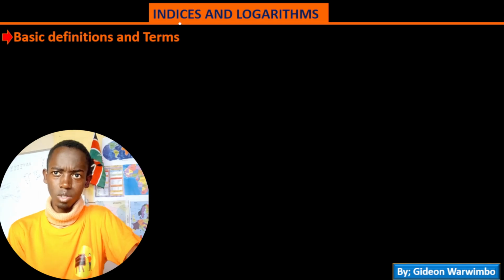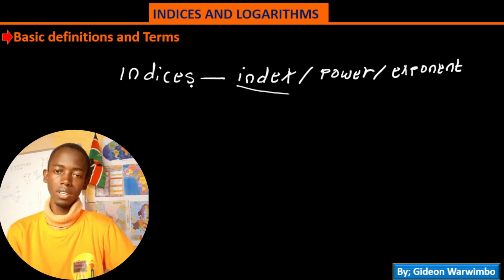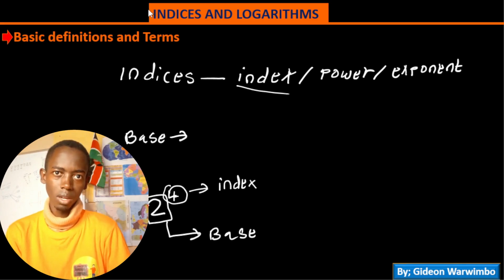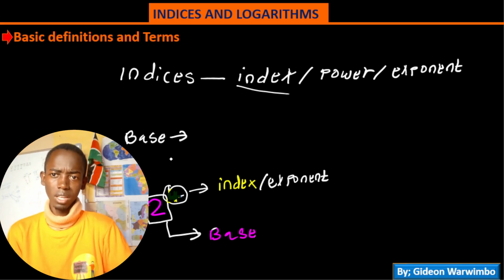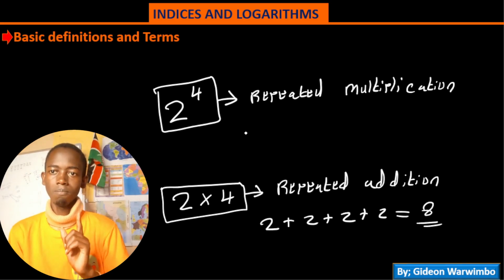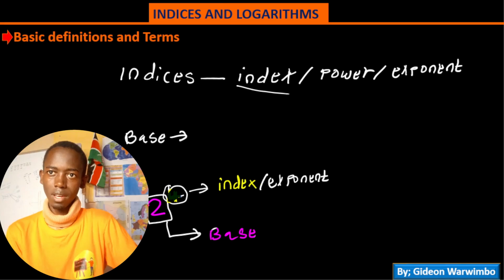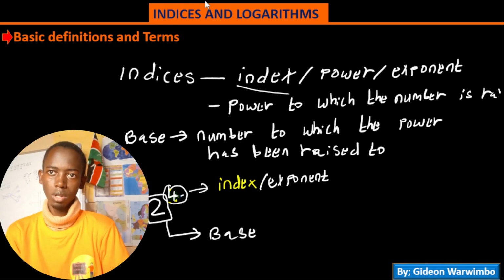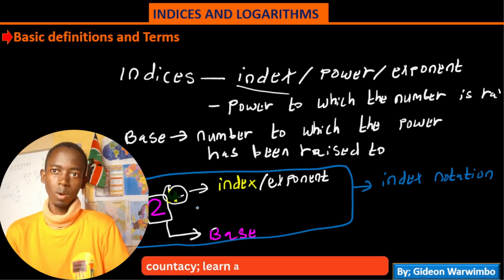Indices and Logarithms, part2; introduction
This is Part 2 of 5 in the indices and logarithms our Mathematics Tutorial Series! This video offers a robust introduction to indices and logarithms, building essential foundational knowledge for advanced math.

We focus on indices (also known as exponents or powers). You'll gain a thorough understanding of all the key terms used in indices, mastering the language of exponential expressions. We'll meticulously explain concepts like:
Base: The number being multiplied.
Index / Exponent / Power: The small number indicating how many times the base is multiplied by itself.
Power / Exponential Form: The complete expression with a base and an exponent.
Root: The inverse operation of raising to a power.
Square Root: The number that when multiplied by itself gives the original number.
Cube Root: The number that when multiplied by itself three times gives the original number.
Nth Root: The general form of a root.
Radicand: The number under the radical sign.
Coefficient: A numerical factor multiplying a variable.
Product: The result of multiplication.
Quotient: The result of division.
In the next video, we will have a practical use of the above terms as used in indices, we'll also lay the groundwork for understanding their inverse relationship with logarithms. It will be crucial for grasping the basic rules of indices (also known as laws of exponents), which will be fully explored in subsequent parts of this series.

Ideal for students of IGCSE, GCSE, O-Level, high school mathematics, algebra, and pre-calculus. Whether you're a beginner or need a solid revision of exponential notation and power rules, this tutorial is designed to clarify complex topics. Enhance your algebraic skills and build confidence in manipulating numerical expressions and algebraic expressions involving powers.

Don't miss out on this essential step towards mastering algebraic manipulation and preparing for topics like exponential equations, logarithmic equations, and growth and decay models.